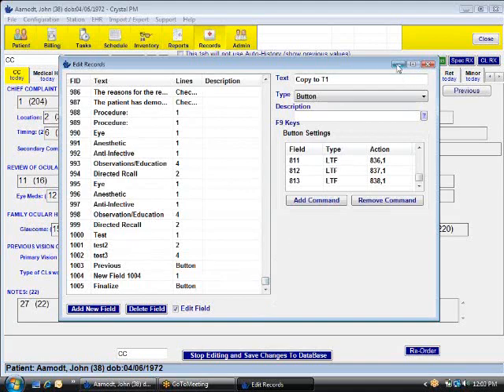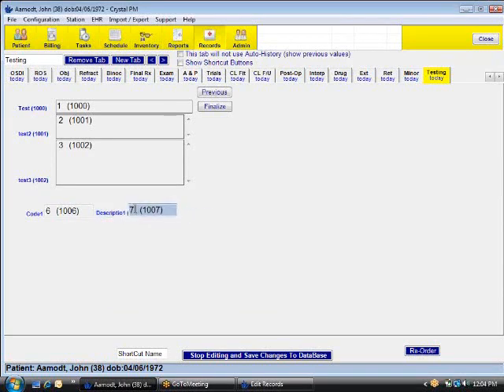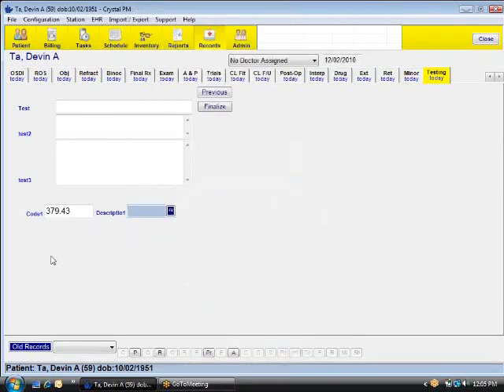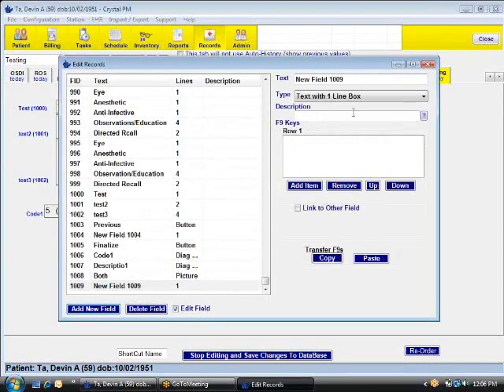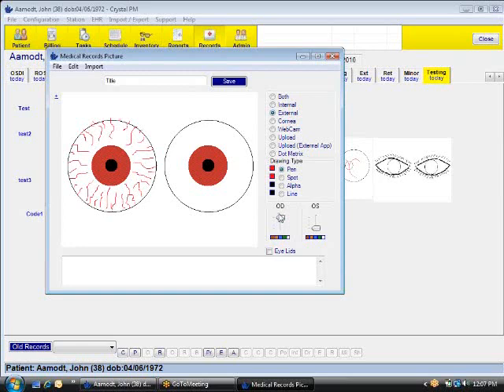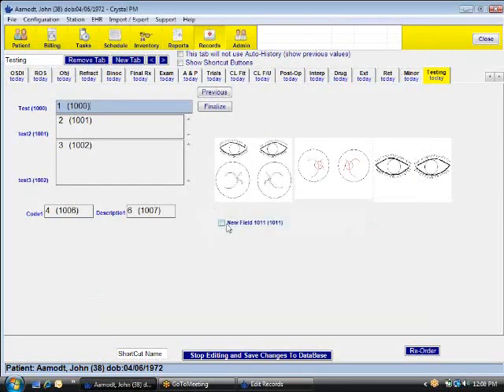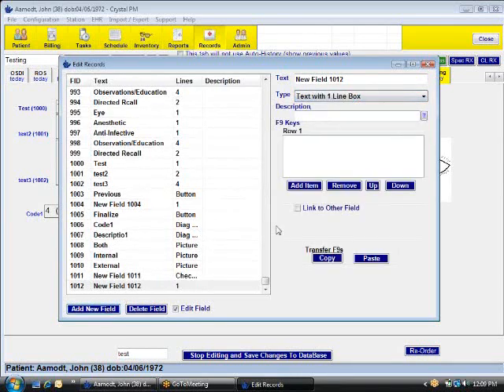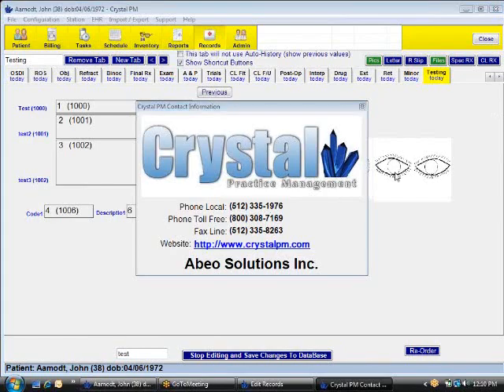Advanced Editting of Medical Records: Diagnosis Codes and Picture Box